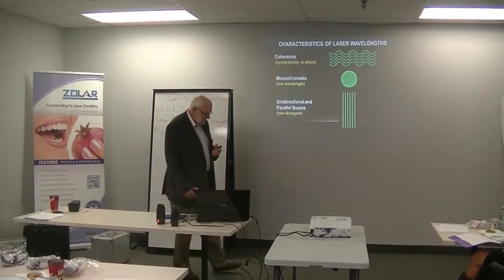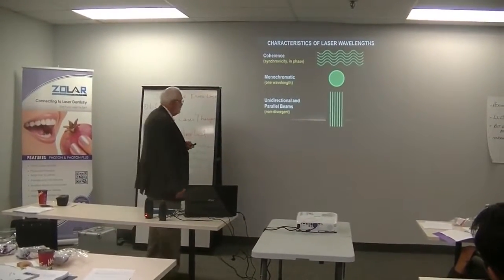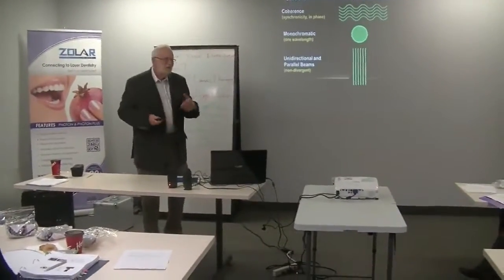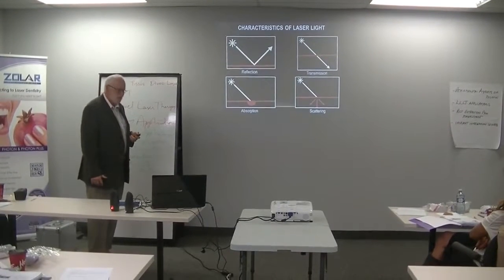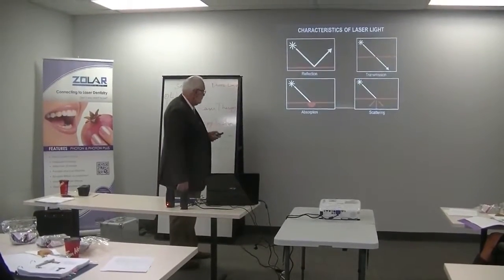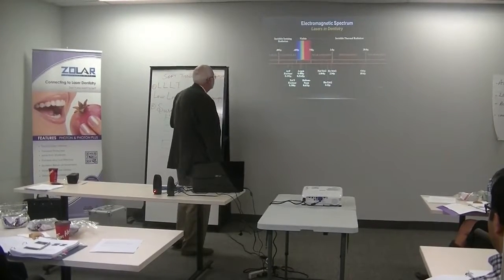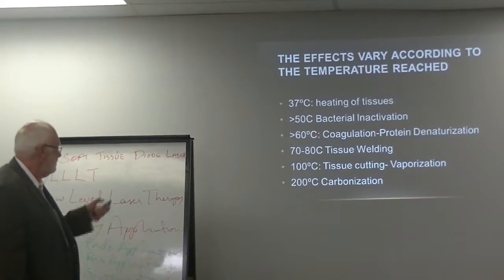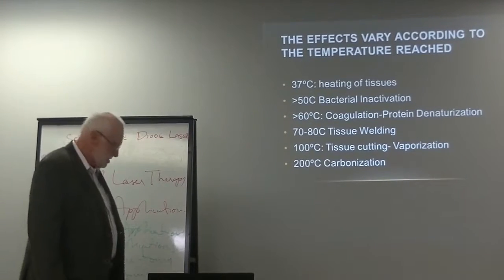Dr. Gerry Ross - Presentation on Laser Diode | Zolartek.com